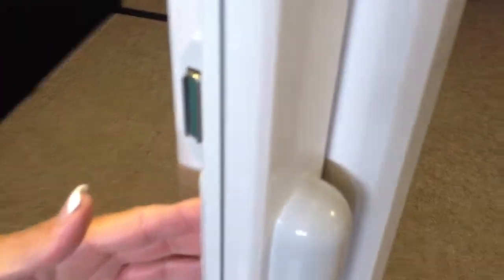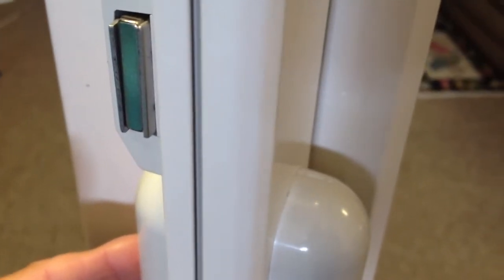Mirage Retractable Screen's Super Magnet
Mirage Retractable Screens have the absolute best magnet in the business! When you consider that the magnet is the only thing used to keep your retractable screen from rolling back in on itself, it becomes obvious that you want nothing but the strongest magnet you can find. Mirage Retractable Screens use nothing but the best!